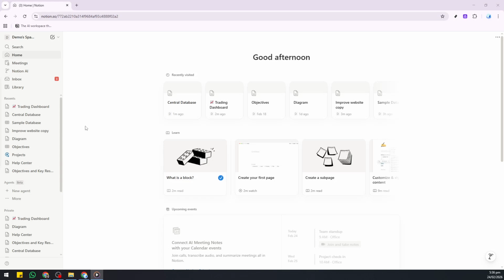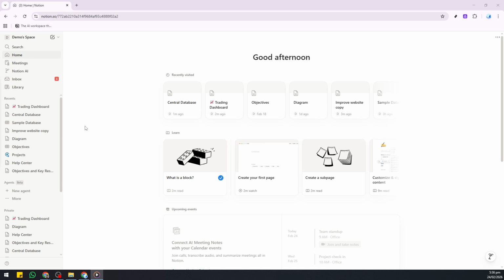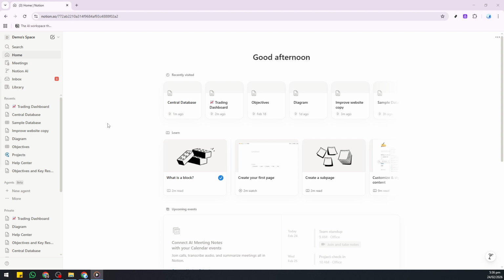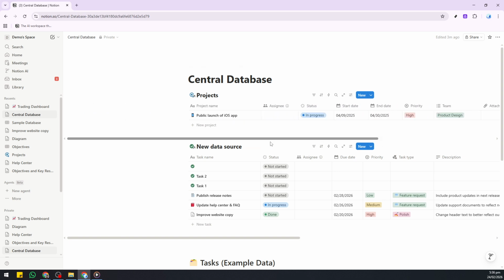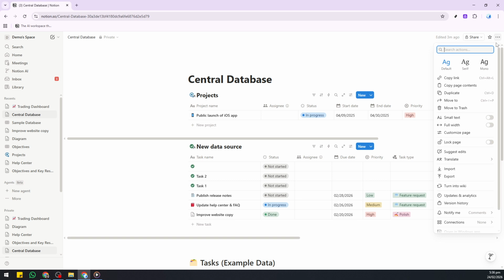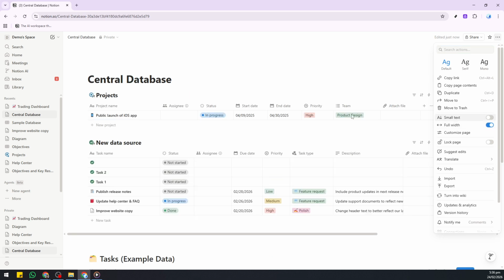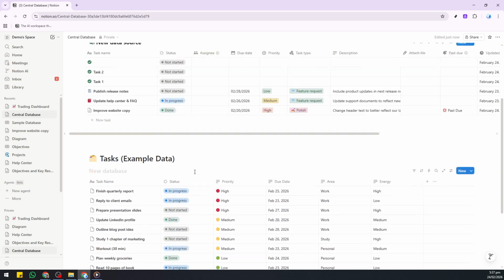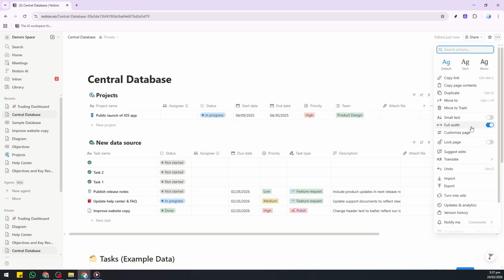How To Make Notion Full Page [Quick Tip]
How To Make Notion Full Page

In today's video we will cover notion full page, full page layout in notion, how to make full page in notion, notion layout, notion template, how to use notion, notion basics, notion for beginners, notion tutorial for beginners, notion quick guide